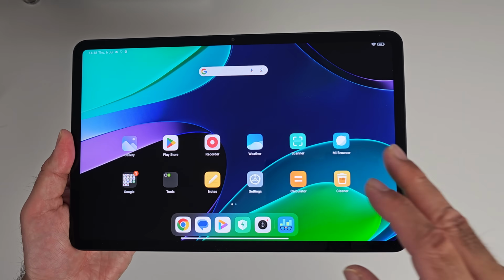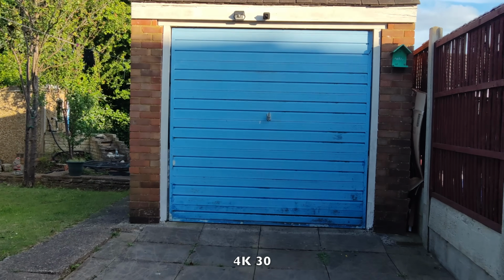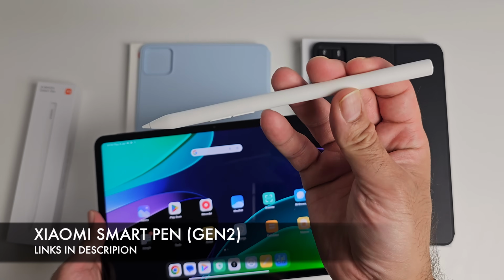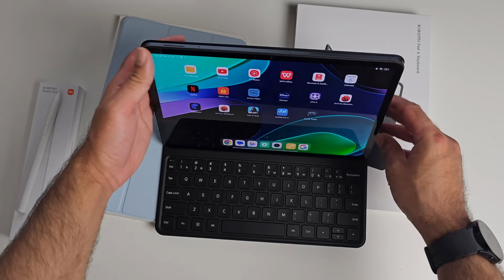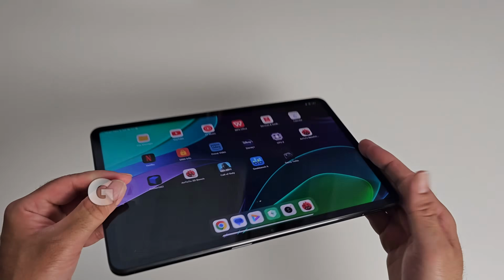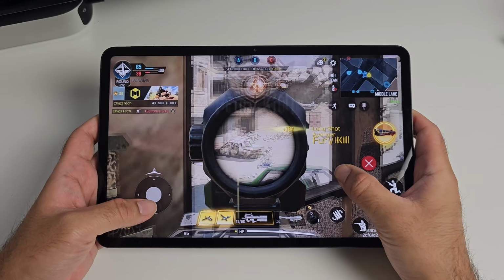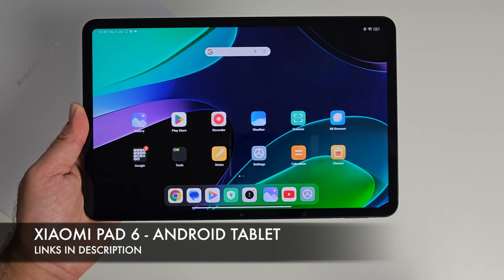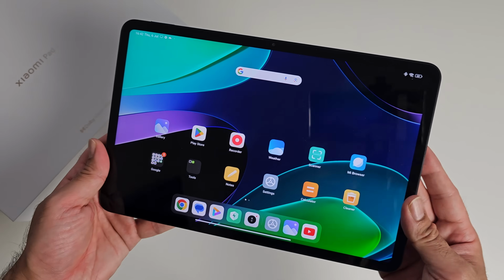Xiaomi Pad 6 Android 13 Tablet - 144Hz | Dolby Vision/ATMOS / SD 870 - Any Good?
Reviewing the Xiaomi Pad 6, a powerful Android tablet with MIUI 14. Featuring 11" WQHD+ display with 144Hz refresh, 99% DCI-P3 with Dolby Vision and Quad speakers supporting DOLBY ATMOS, Hi-res Audio.

Xiaomi Pad 6 Specs:
* 11” WQHD+ IPS 144Hz Display
* 2800 x 1800 / 99% DCI-P3 / 309ppi
* Dolby Vision / HDR10 / TUV Rheinland
* Snapdragon 870 (7nm) Octacore 3.2Ghz
* 8GB LPDDR5 RAM + 128GB UFS 3.1
* WIFI 6 / BT 5.2
* Cameras 13MP (Rear)
* 8MP (Front)
* Android 13 / MIUI 14 for PAD
* Face ID
* Quad Speakers / ATMOS / HI-RES
* Quad Mics Built in
* 8840 mAh Battery (16 hours)
* 33W Charging
* 6.51” Thick
* Weight: 490g

Chapters:
00:00  Intro
00:12   Key Features
00:35  Design
01:16   Cameras
02:07  Ports
02:47  Inside the Box
03:02  Optional Extras
04:49  Display
05:29  Performance
06:21   Gaming
06:43  COD Mobile
07:25  PubG New State
08:31  Battery
08:54  Extras
09:16   Final Thoughts